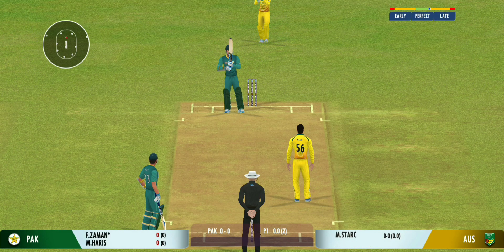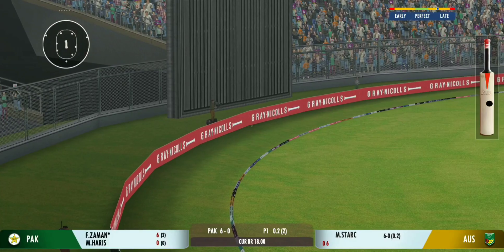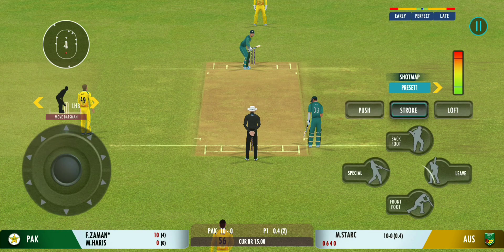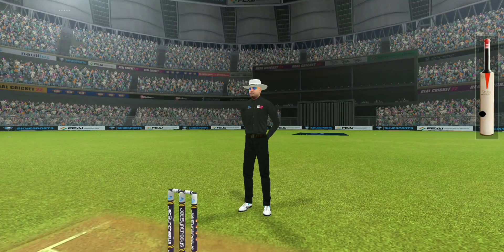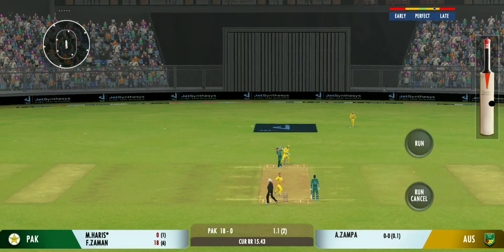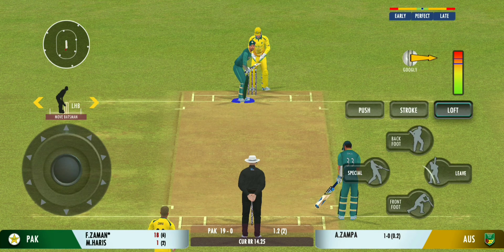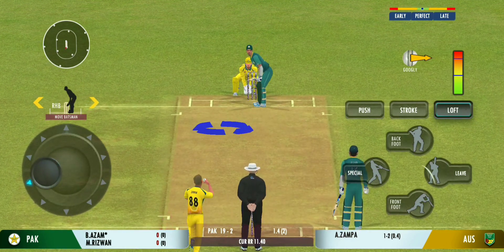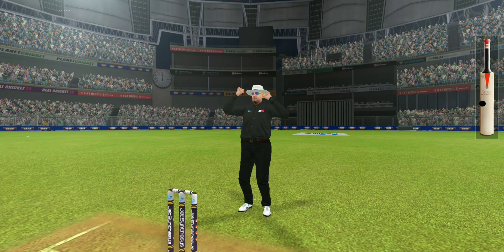Real Cricket 22 All New Stadiums | New Update || Ozerplayz || @RealCricket @Ozerplayz 😱👍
This Video is particularly for Stadiums View of RC22, Newly Added stadiums Ozerplayz.